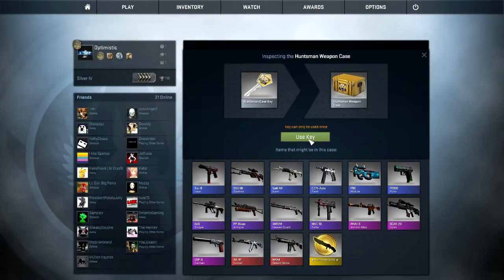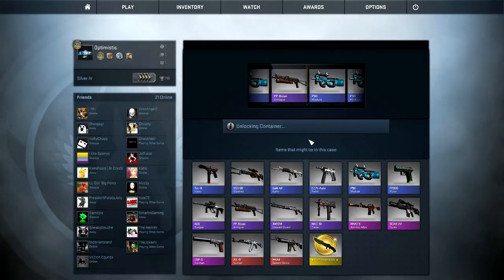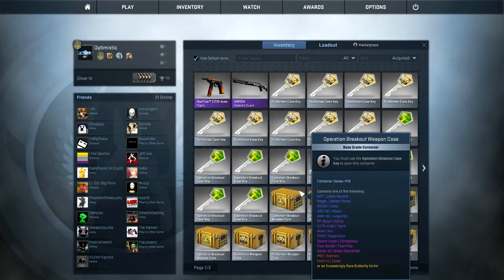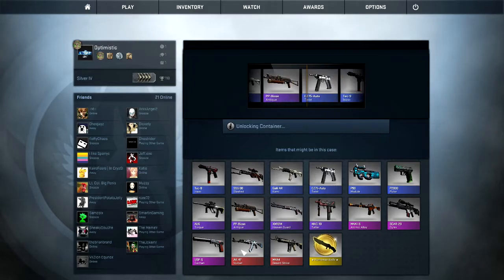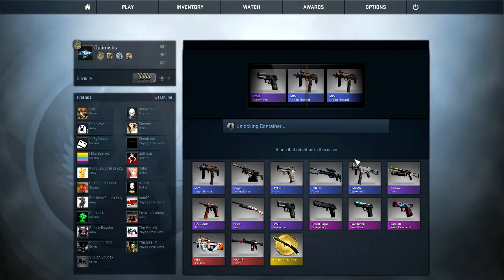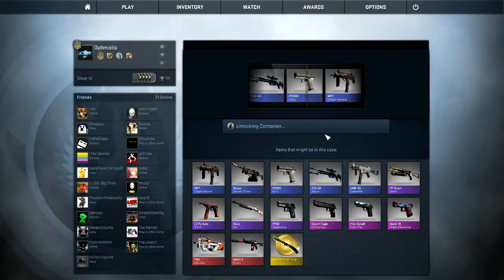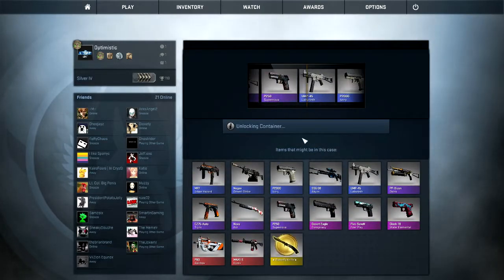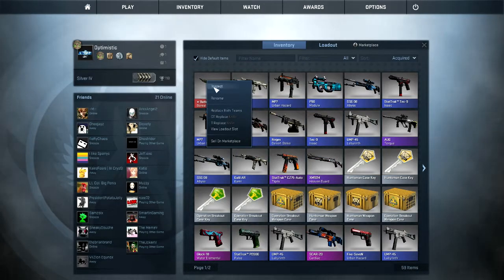HOLY SH*T, That Butterfly Though!!! - CS:GO Case Openings: Ep. 4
If you enjoyed the video please leave a like - I'd really appreciate it, thanks :D This will start my
Journey to a million subscribers... :) starts NOW :D HELP me reach this goal and you can watch any one of my videos like GTA, or Dark Rp. I have more if you would like to find any more of my videos go to playlists and look through the games i play, please give me support on all my videos, and ENJOY!